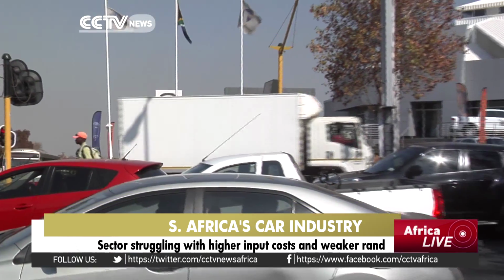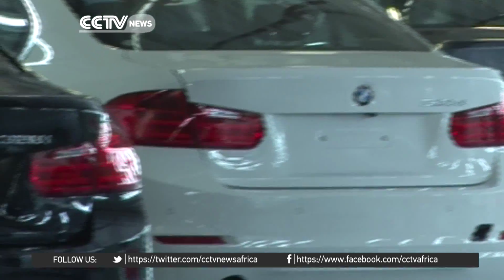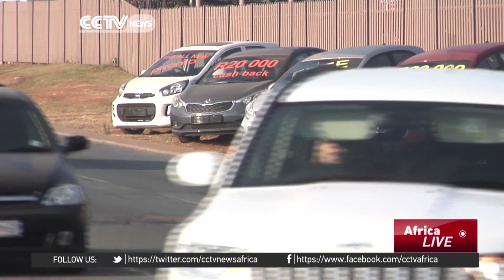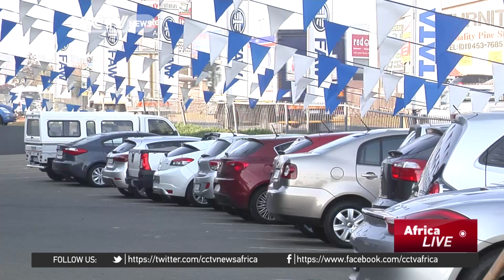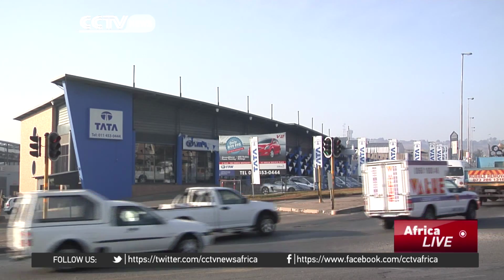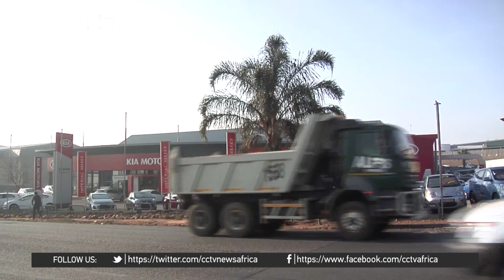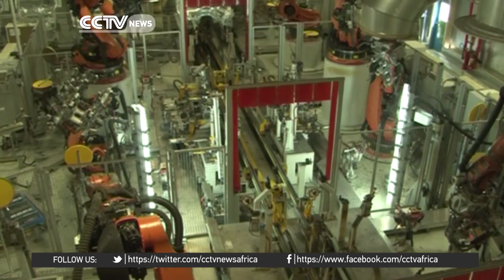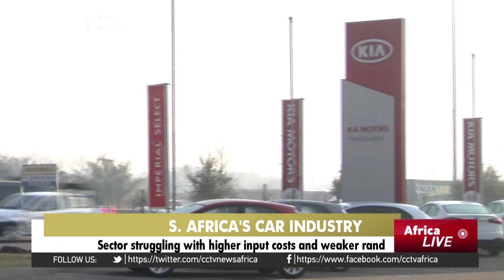SA Car industry struggles with higher input costs and weaker rand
South Africa's car makers are under pressure from higher input prices and a weaker Rand. The industry is one of the nation's most important, making up at least 6% of GDP.
As CCTV's Sumitra Nydoo reports, competition is getting tougher among car dealers as cash strapped consumers opt to buy cheaper second hand vehicles, instead of buying a new one.